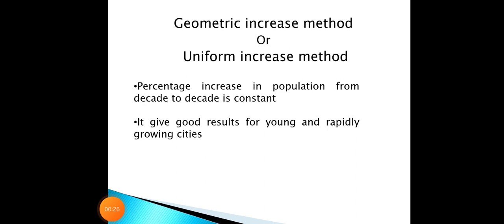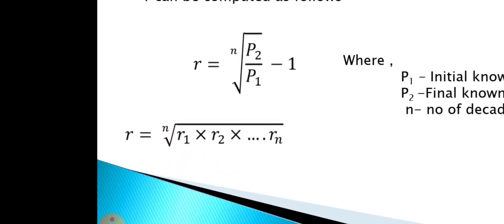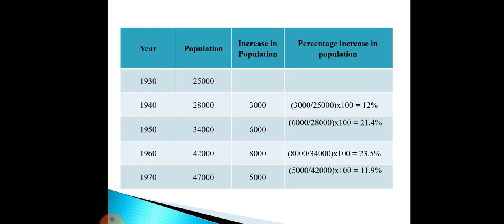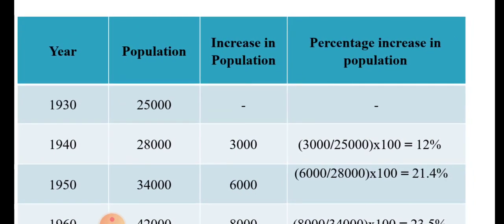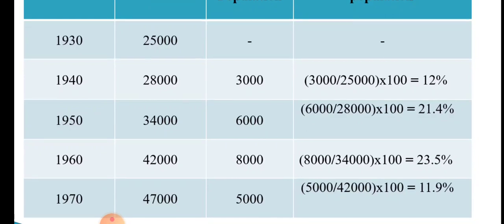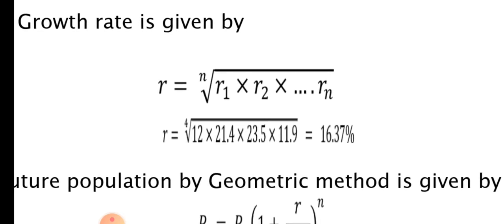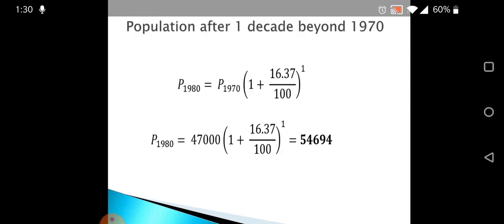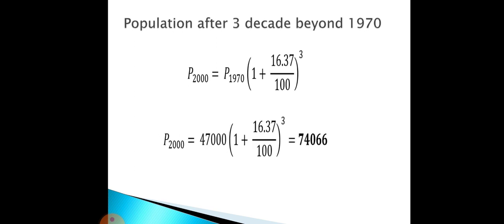CE 405 Environmental Engineering I | Geometrical Increase Method - Solved problem